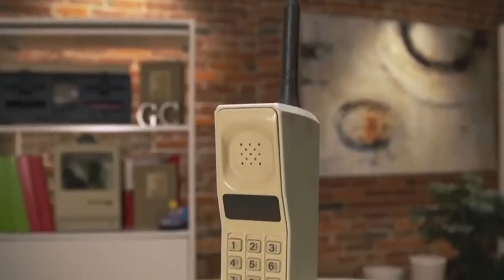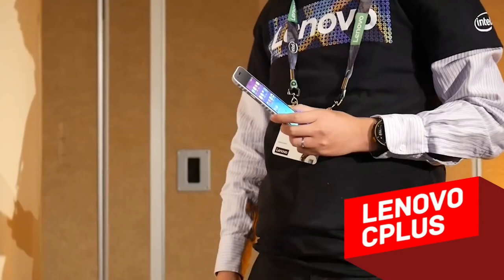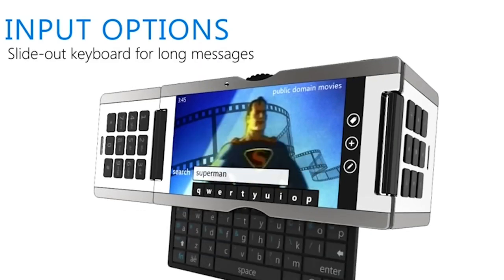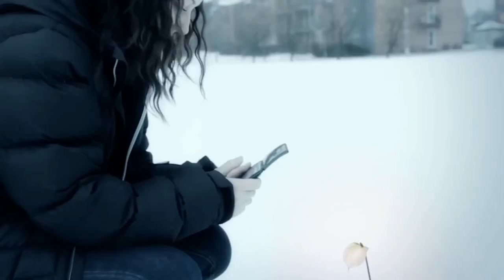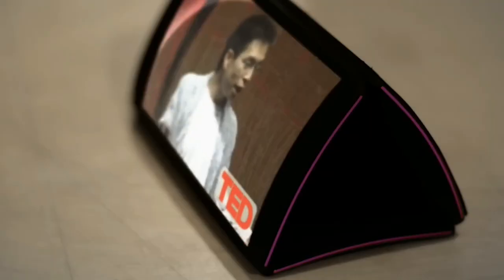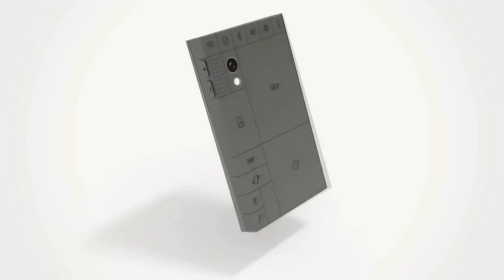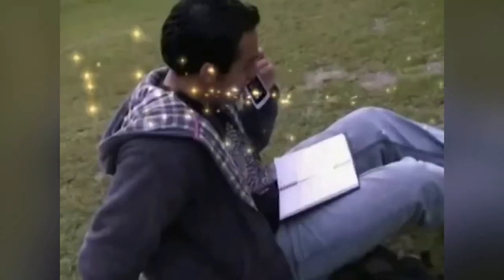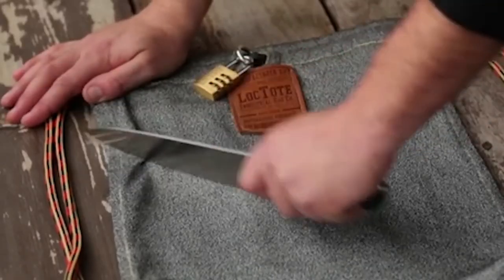10 MOST UNUSUAL PHONES IN THE WORLD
In this video you can see the most unusual smartphone in the world of the famous companies, as well as that you haven't even heard